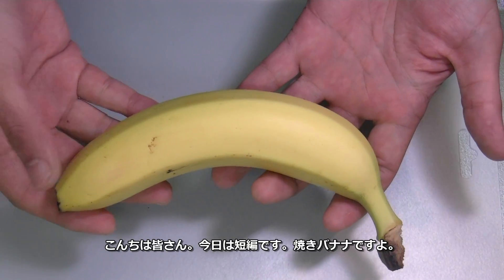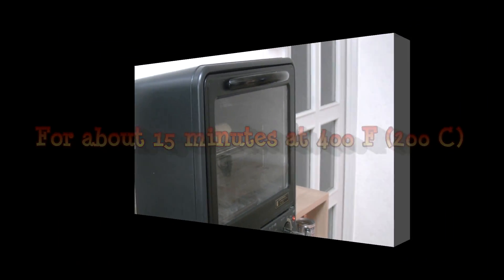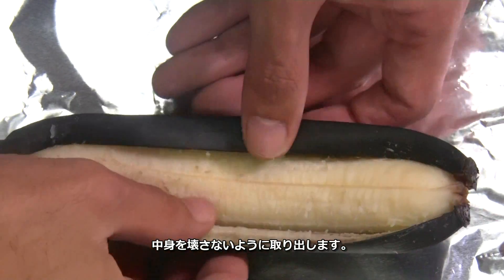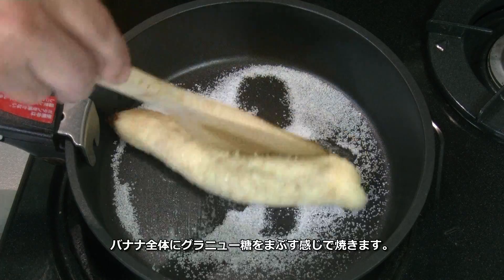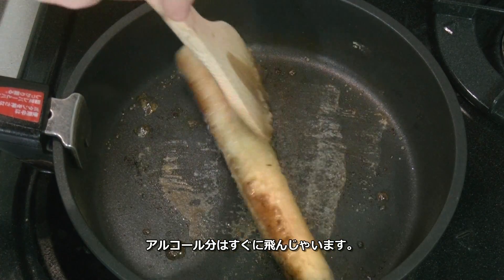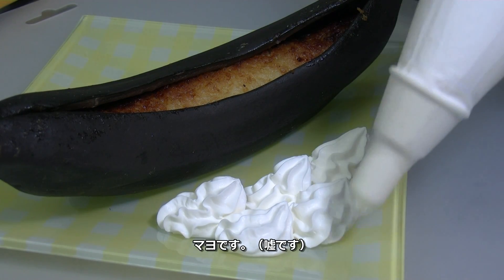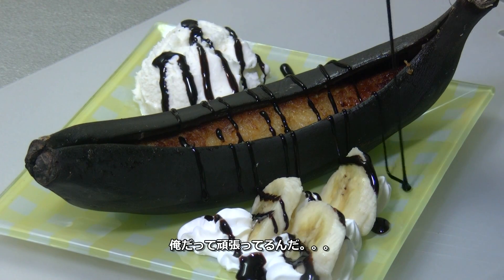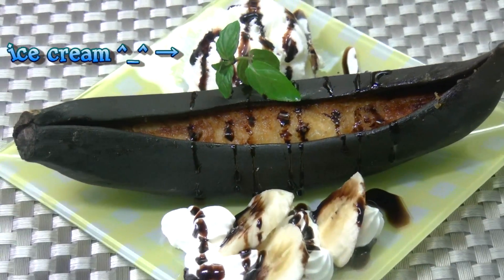【HD】How to Black Banana マヨネーズ 笑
Quick video today. I can't make regular video now. I hopw you guys can still enjoy this :) Sorry but I'm coming back!

: Banana
: some granulated sugar
: some brandy

Option
: Mano → Whipped cream
: soy sauce → Chocolate soace

Thanks

- runnyrunny999